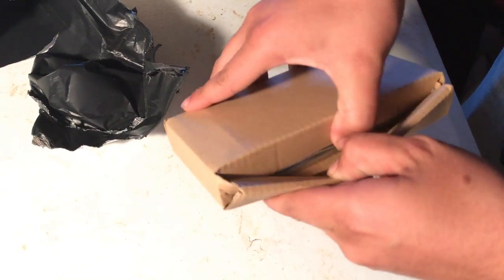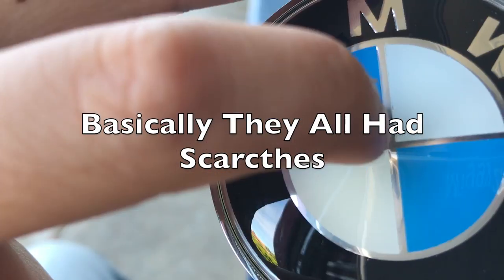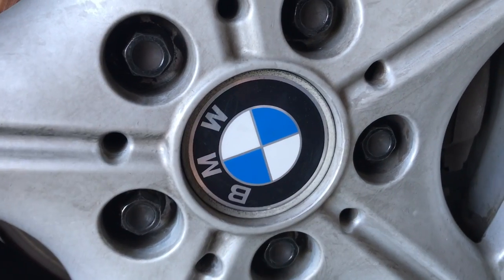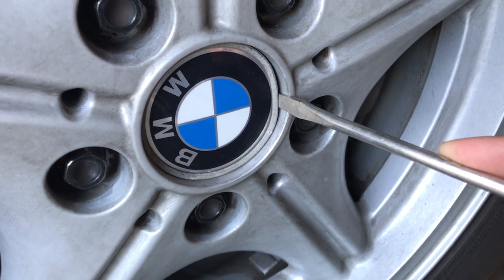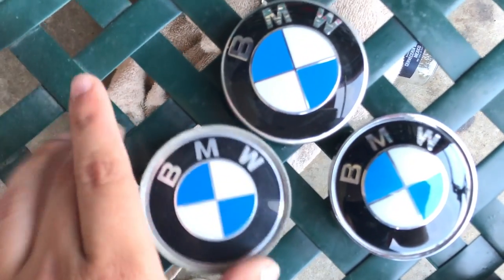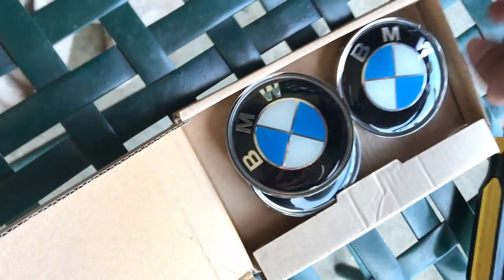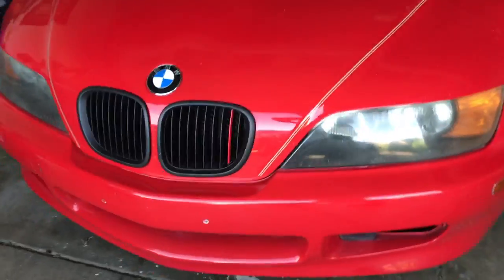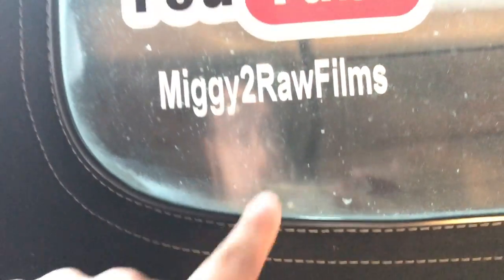NEW Wheel Center Caps And Stickers On The BMW Z3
Bmw Z3 Wheel Caps